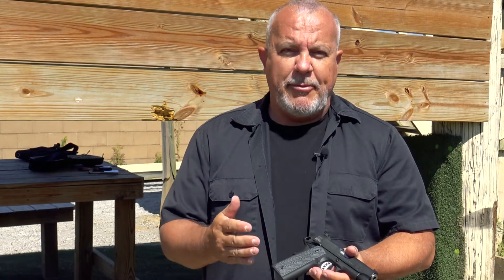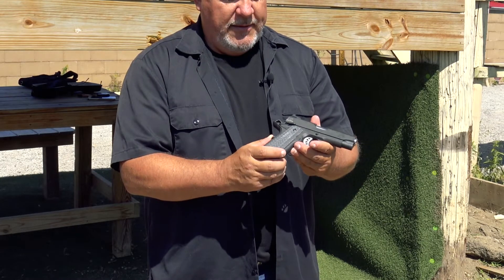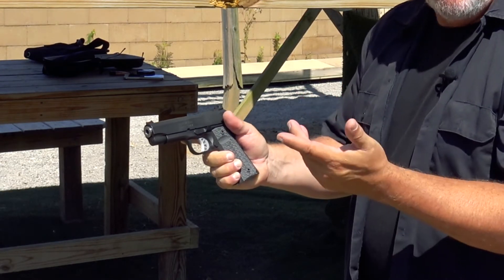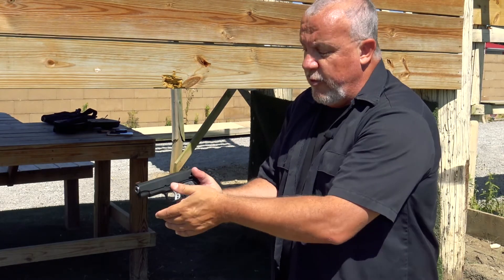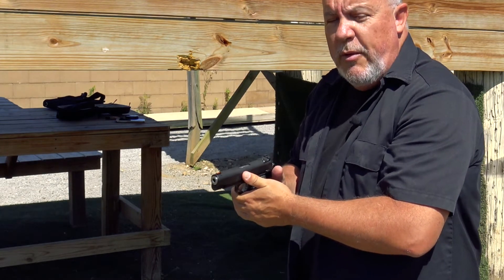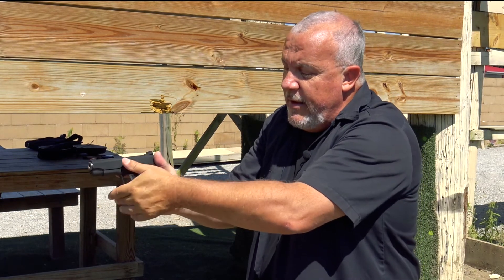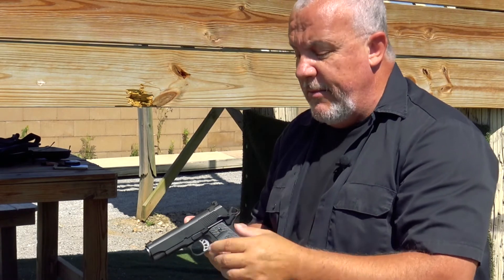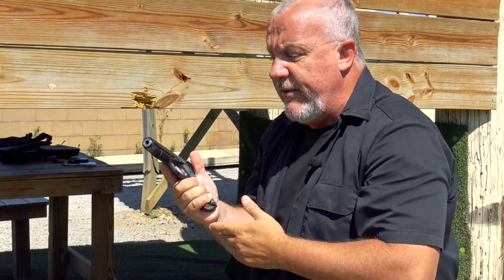Running a 1911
Fred Mastison gives an introduction to properly handling the classic 1911 pistol, including helpful pointers on the differences from striker fired pistols.